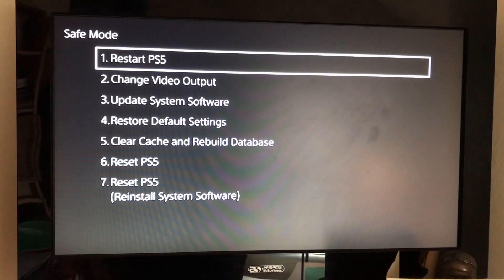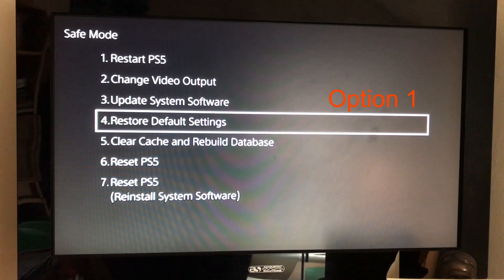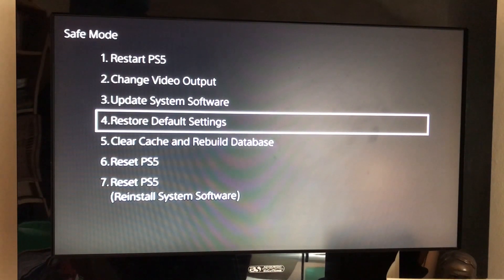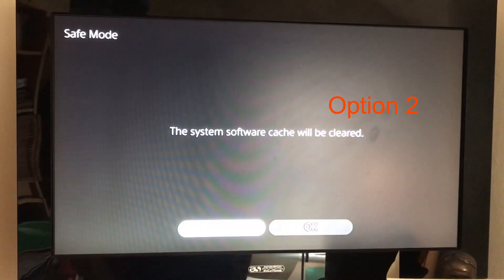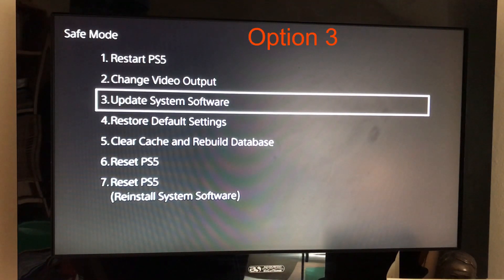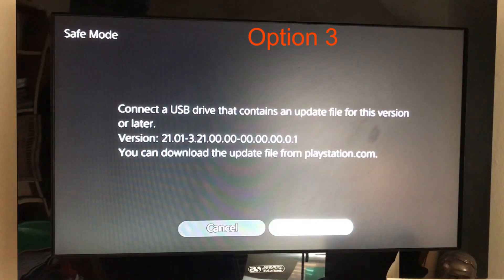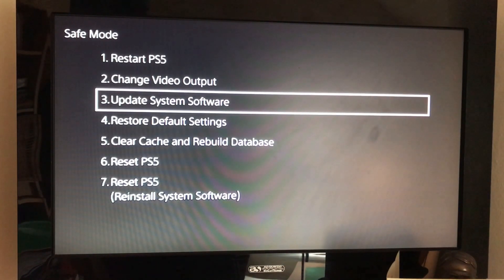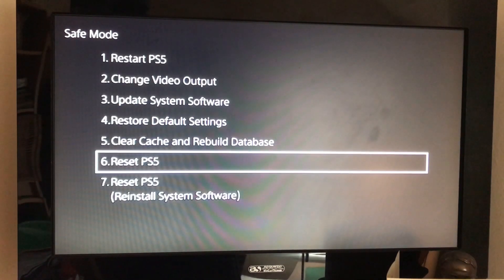If Your PS5 Is Stuck In Safe Mode - TRY THESE 5 Steps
Your PS5 is stuck in SAFE MODE - I'll talk you through all the options.

The last 2 options involve wiping your hard drive, so we start with the easy options first.

If you need to perform an OFFLINE Update or Re-installation, then see this video -